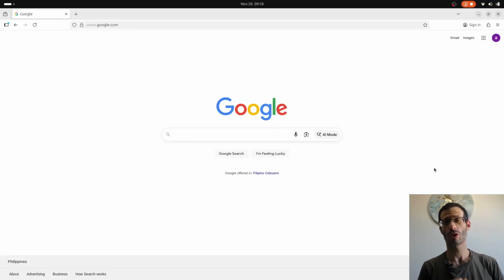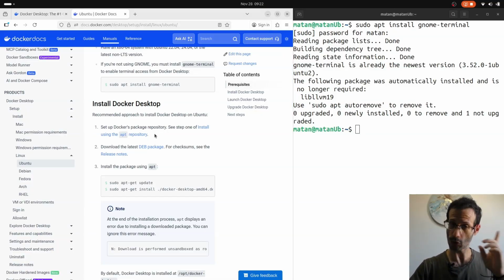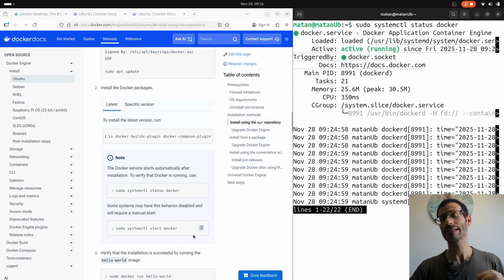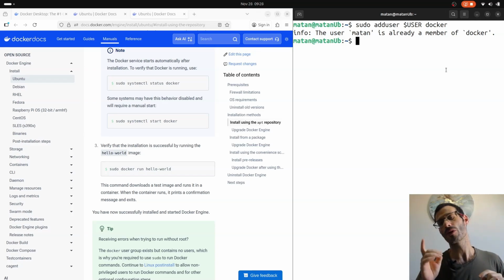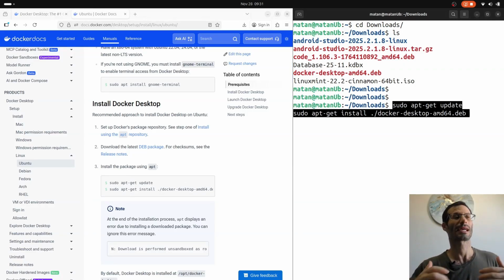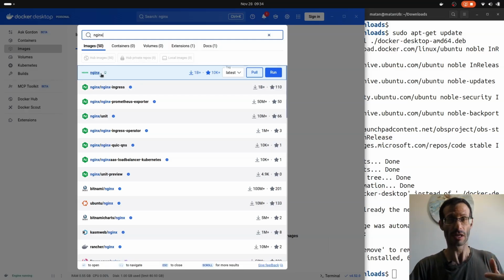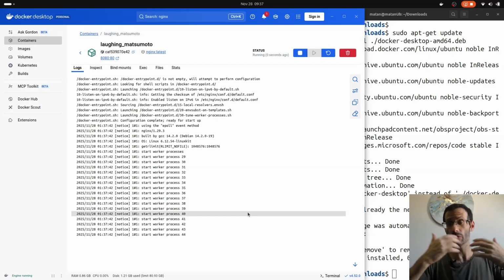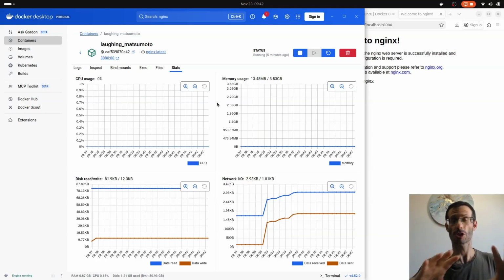How to Install Docker Desktop on Ubuntu 24.04